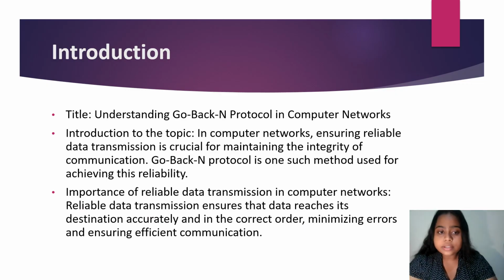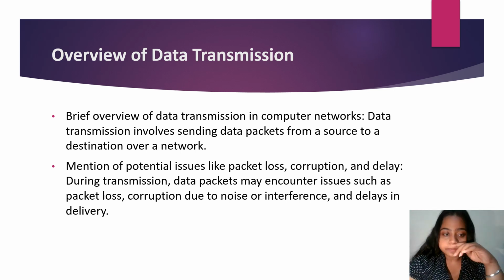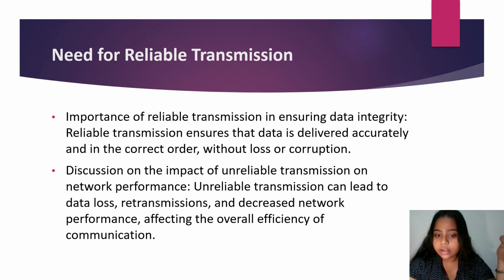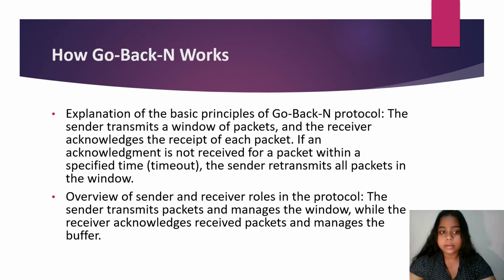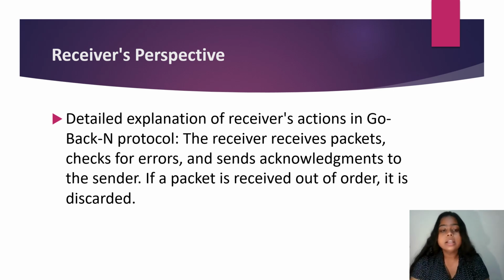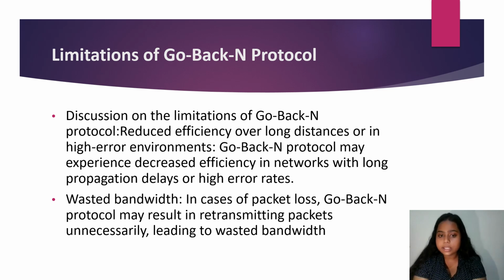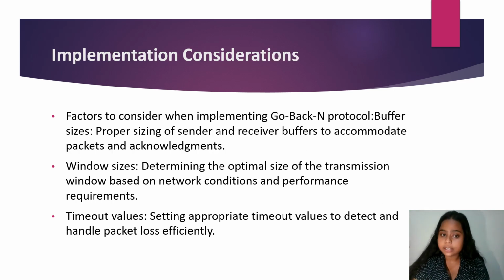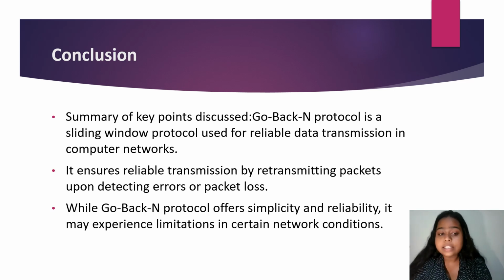Go-Back-N Protocol in Computer Networks